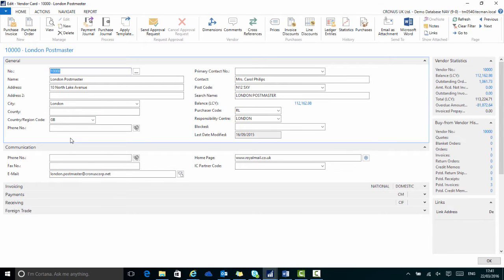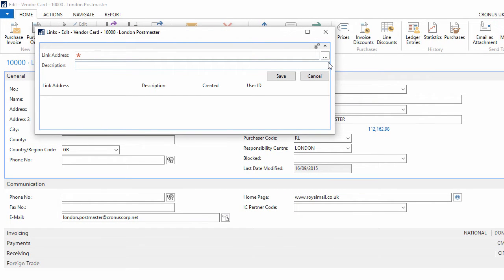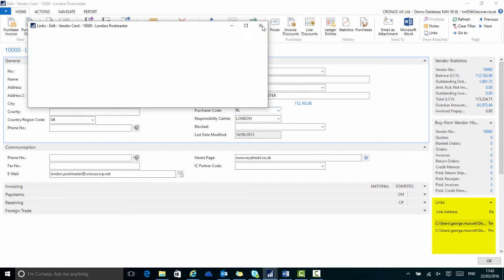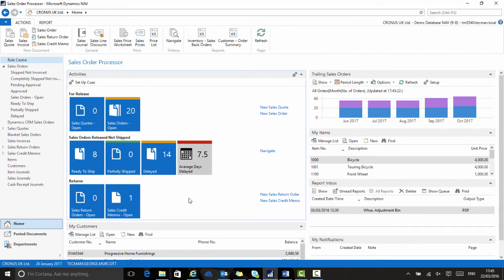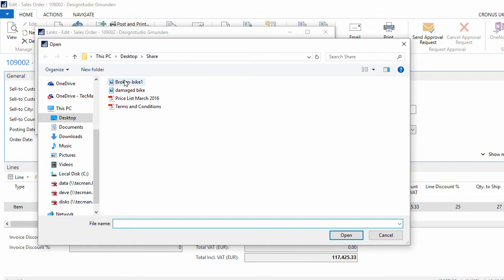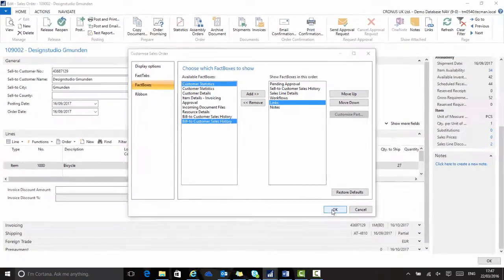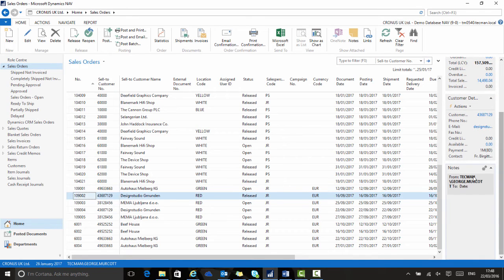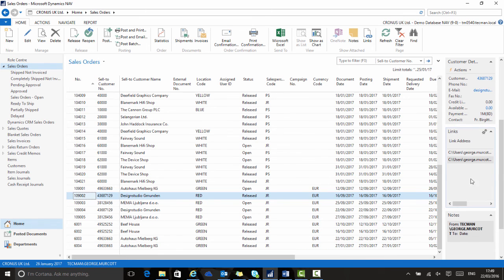Dynamics NAV 2016: Using Links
Find out how to add extra information on to different areas in NAV, such as adding a current price list to a vendor card.
This video is part of a sequence introducing the look and feel of the user interface in Microsoft Dynamics NAV 2016, the playlist can be found